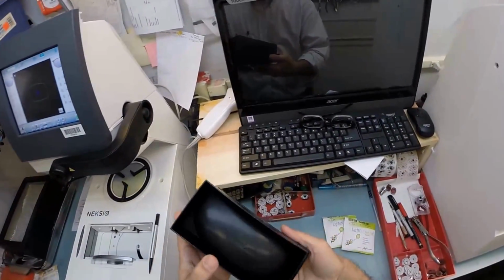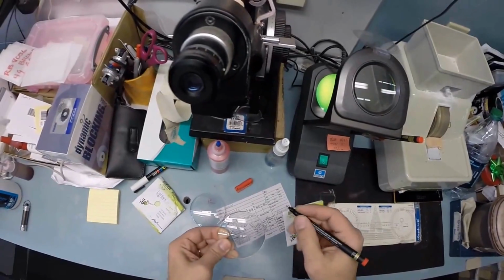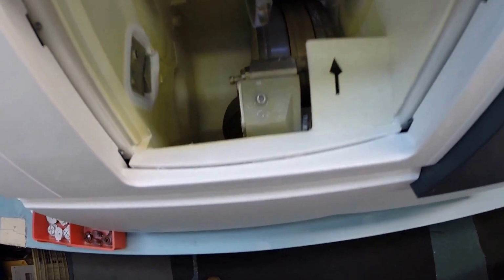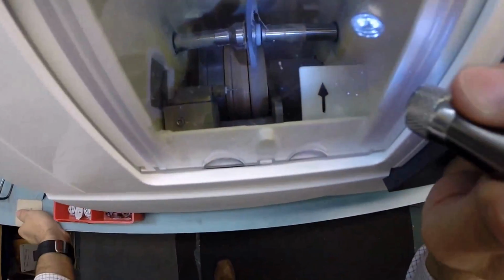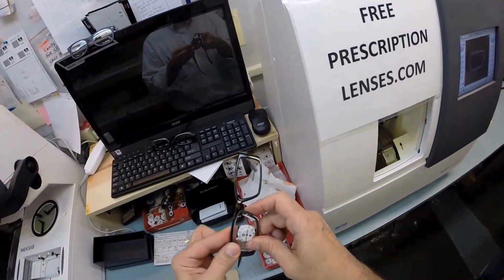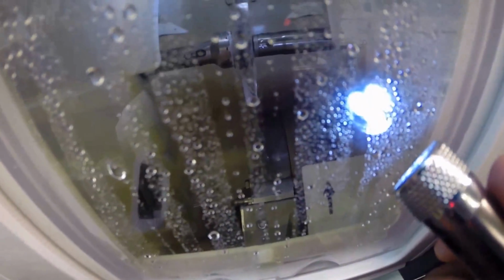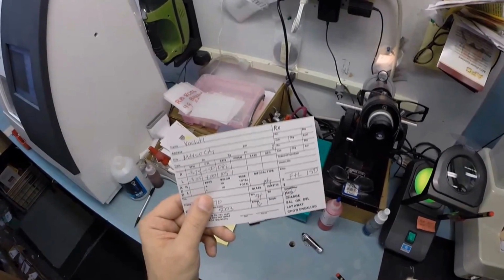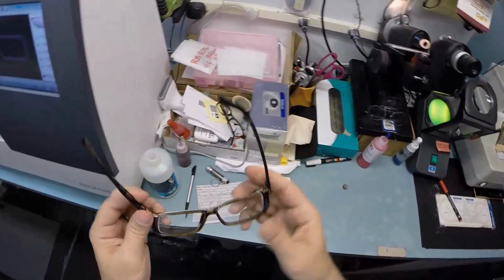Xochitl's Ralph Lauren Polo 2070 with Rx Lenses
Watch as I cut unbreakable Rx lenses for Xochitl's new Ralph Lauren Polo 2070 size 54 color 5003 tortoise and platinum. Mexico City is about to look even better!